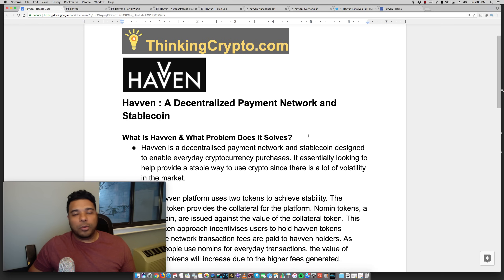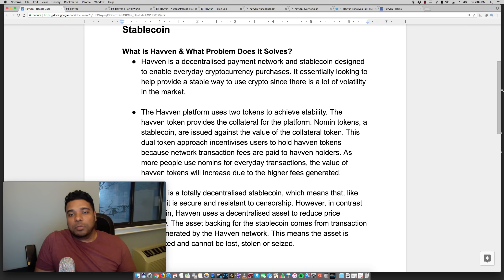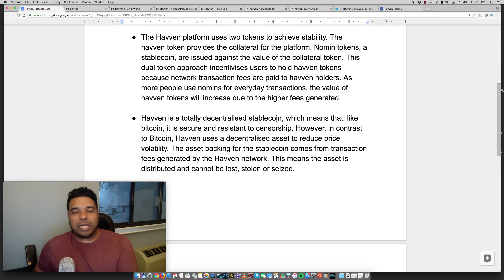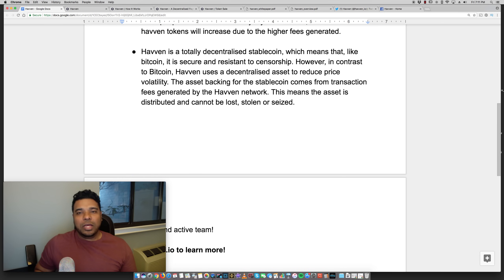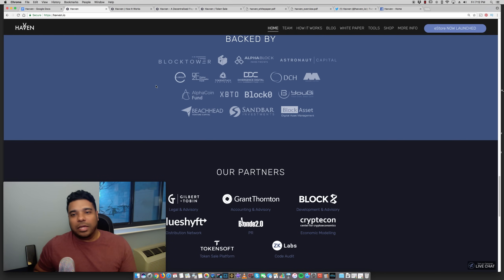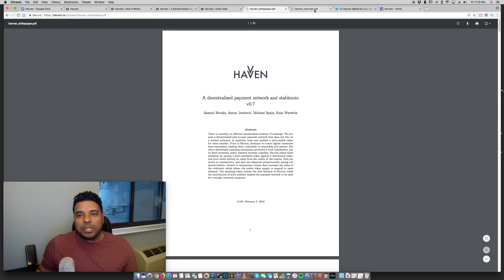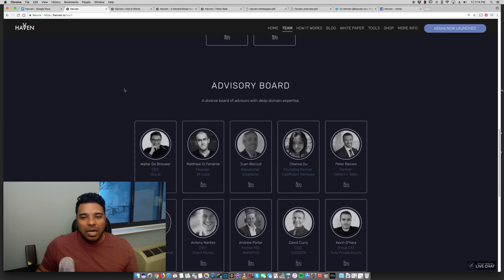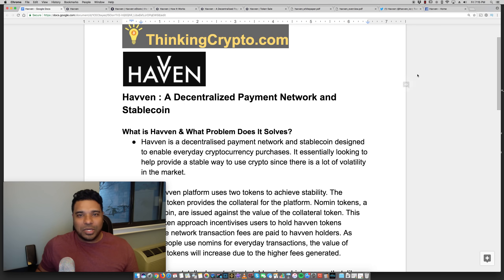Havven : A Decentralized Payment Network and Stablecoin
Get the Ledger Nano S to Safely store your Cryptocurrency!
What is Havven & What Problem Does It Solves?
Havven is a decentralised payment network and stablecoin designed to enable everyday cryptocurrency purchases. It essentially looking to help provide a stable way to use crypto since there is a lot of volatility in the market.

The Havven platform uses two tokens to achieve stability. The havven token provides the collateral for the platform. Nomin tokens, a stablecoin, are issued against the value of the collateral token. This dual token approach incentivises users to hold havven tokens because network transaction fees are paid to havven holders. As more people use nomins for everyday transactions, the value of havven tokens will increase due to the higher fees generated.

Havven is a totally decentralised stablecoin, which means that, like bitcoin, it is secure and resistant to censorship. However, in contrast to Bitcoin, Havven uses a decentralised asset to reduce price volatility. The asset backing for the stablecoin comes from transaction fees generated by the Havven network. This means the asset is distributed and cannot be lost, stolen or seized.

BTC - 3GPcKwB3UGML4UiYqZM6BYx7Nu5Dj7GKDD
ETH - 0x7929e49cabe8d95d31392eaf974f378b508da2f4
LTC - MWMhsyGX7tsTPGS2EtSCAWpy3ywCv25r6B